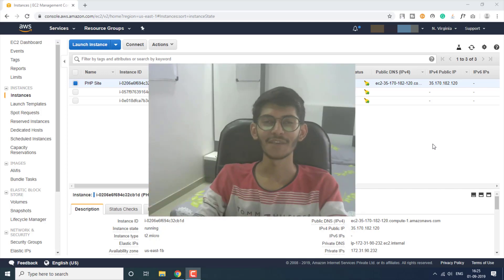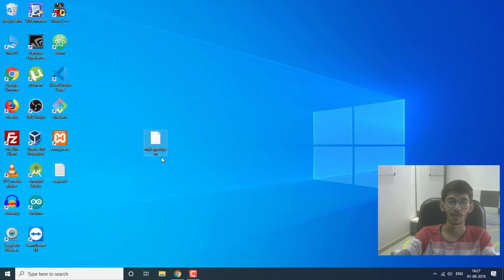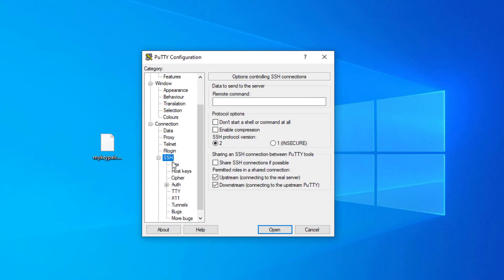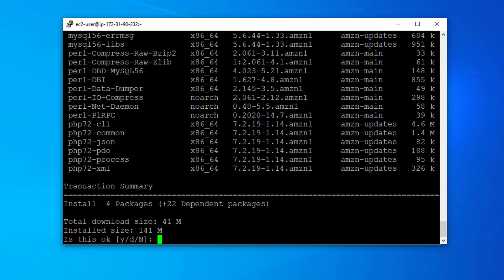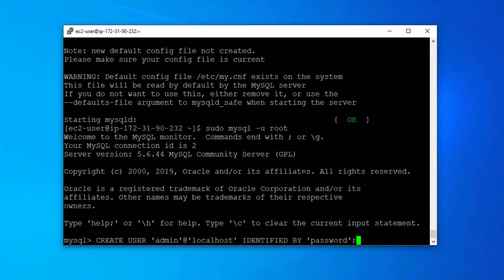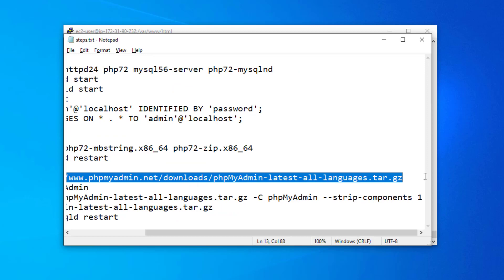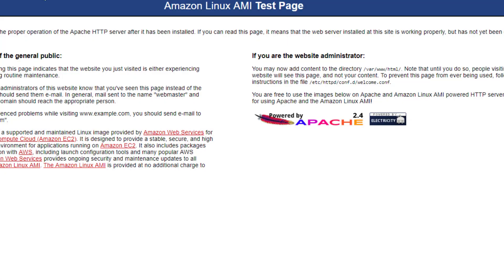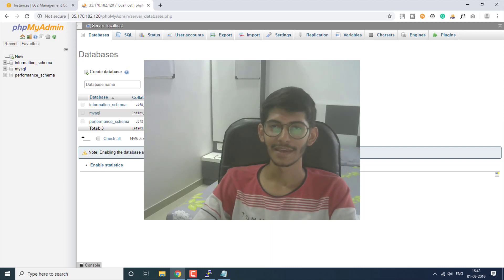AWS Series Part-3 | Install Apache, PHP, MySQL, and phpMyAdmin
Hello everyone, in this part of the series you will learn the process of connecting to your AWS instance using PuTTY and installing Apache, PHP, MySQL and phpMyAdmin through the command line.